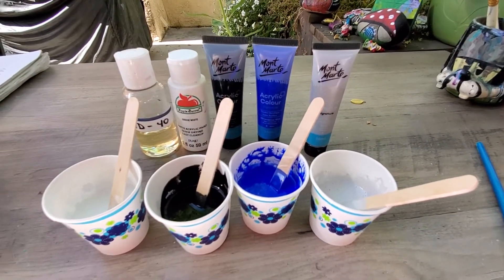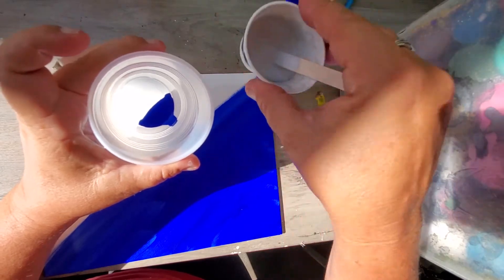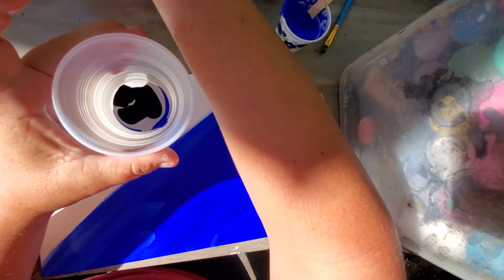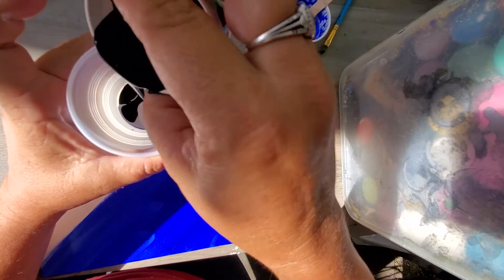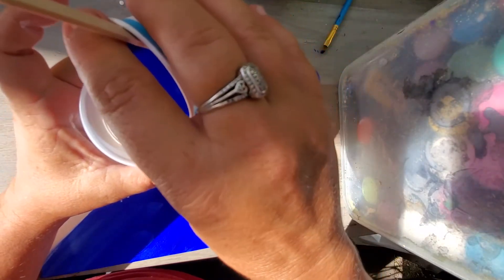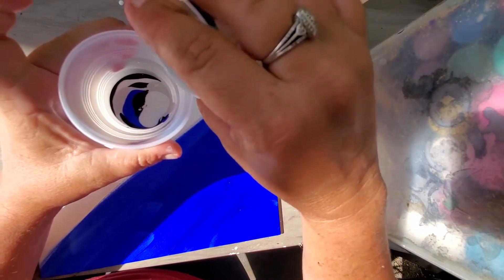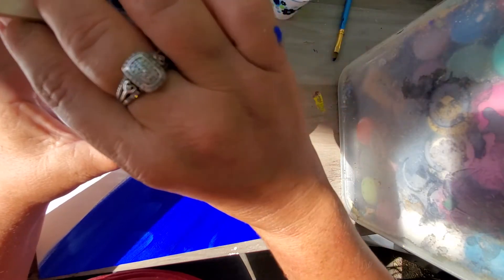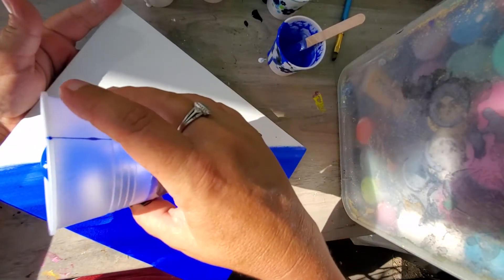Dry brush with dirty pour. Stress relief. Its been a long day. My wedding colors 😍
Blue,black,silver and white dirty pour